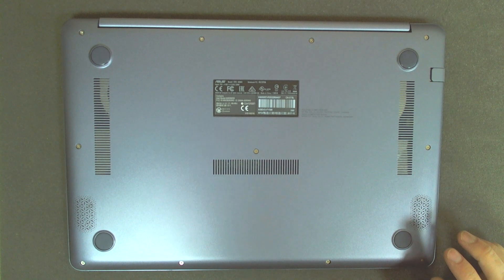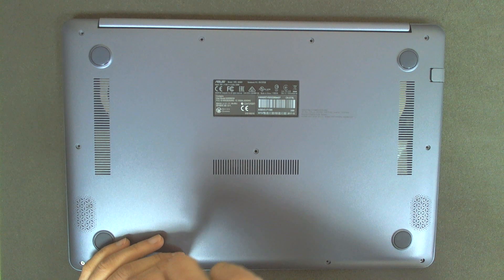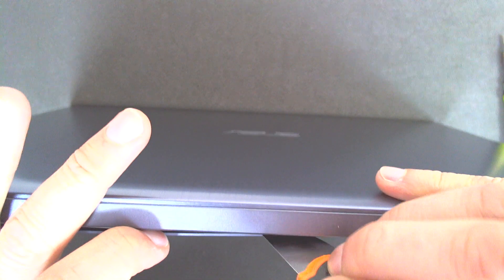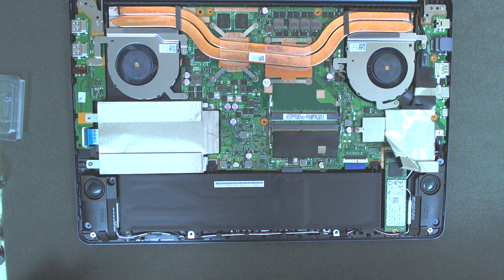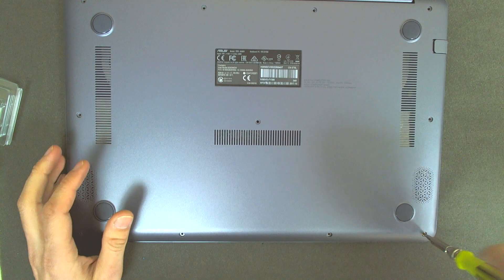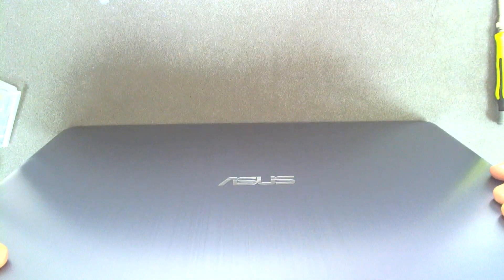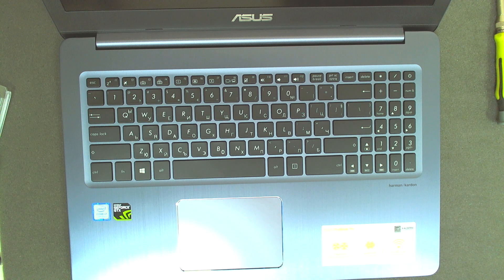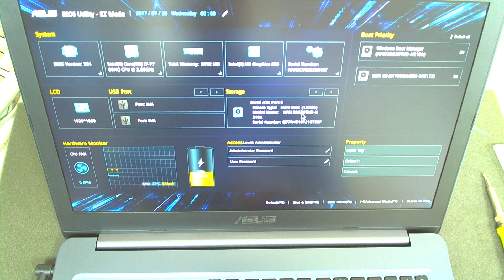Asus N580V disassembly, SSD upgrade